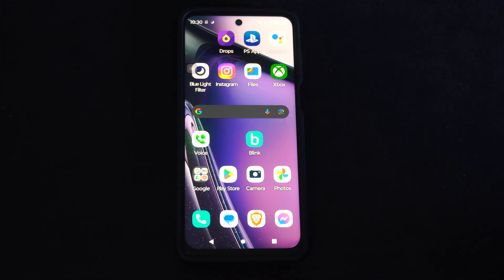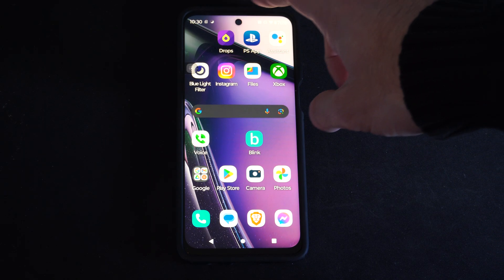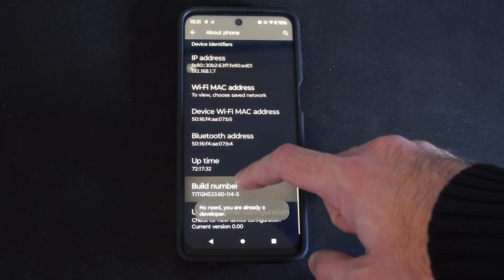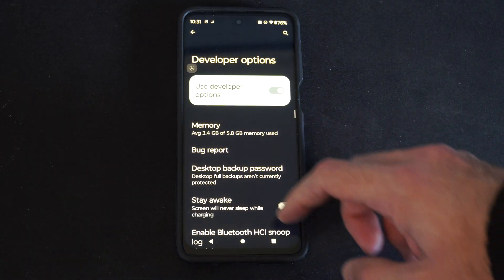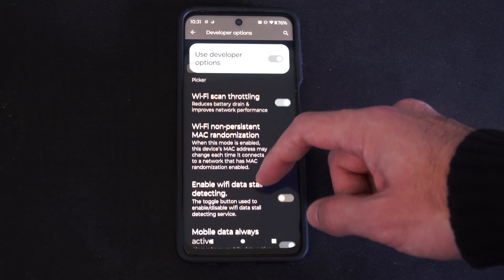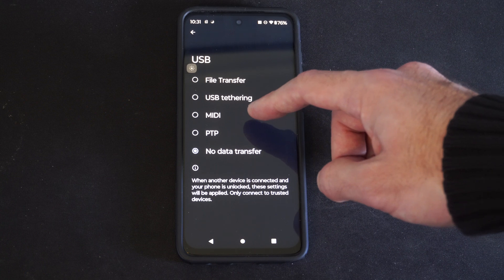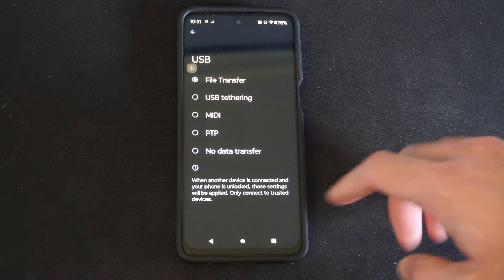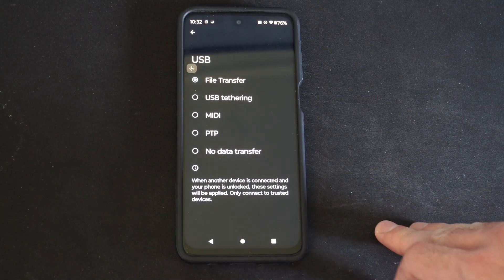How to Set the Default USB Configuration on Android Phone (File Transfer)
To set the default USB configuration on your Android phone, follow these steps:

Enable Developer Mode:
Scroll down to the bottom and tap on “About Phone” or “System” (location may vary based on the manufacturer).

Tap on “Build Number” seven times in quick succession. If you don’t see the option, expand the “Advanced Settings” menu to find it.
Once enabled, you’ll see a message saying “You are now a developer.”
Access Developer Options:

Go to Settings - System - Developer Options (or find it under Settings - System - Advanced on some devices).

Configure USB Settings:
Scroll down and tap on “Default USB Configuration.”
By default, it’s set to “No Data Transfer.”

Choose one of the following options based on your preference:
“File Transfer”: For transferring files between your phone and a computer.
“USB Tethering”: To share your phone’s mobile connection with a computer.
Other options include MIDI, PTP, and more.